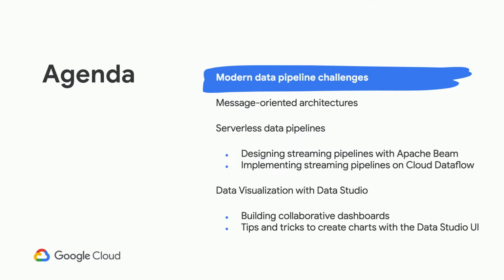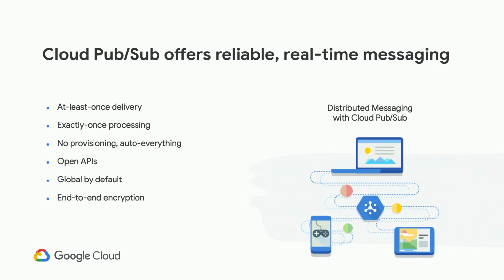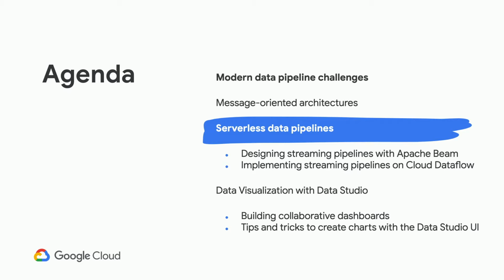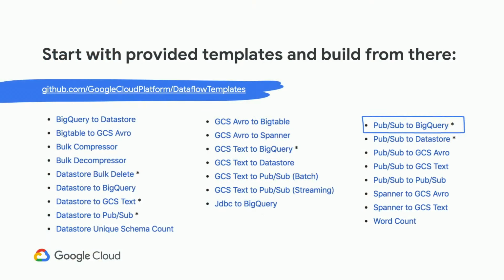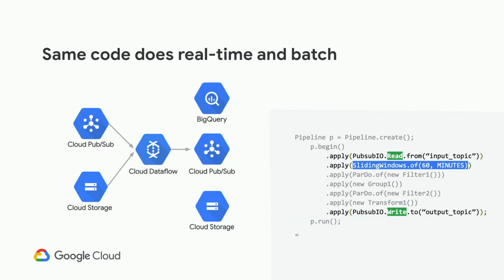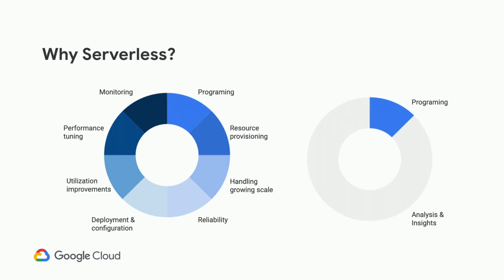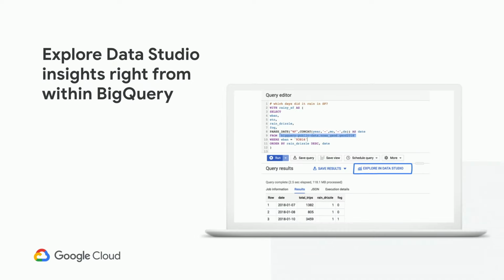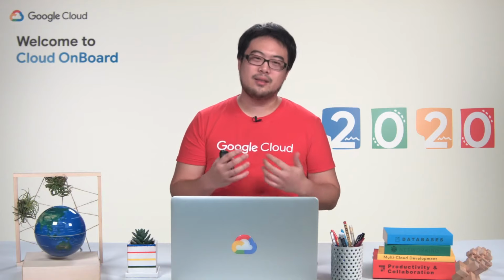APAC - Cloud OnBoard: Day 2 Module 3 - Real Time Dashboards